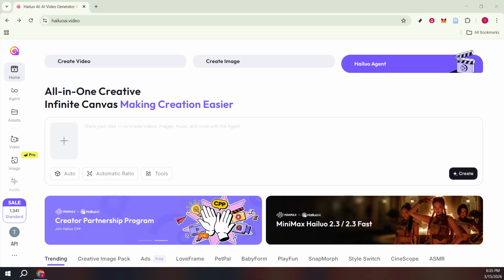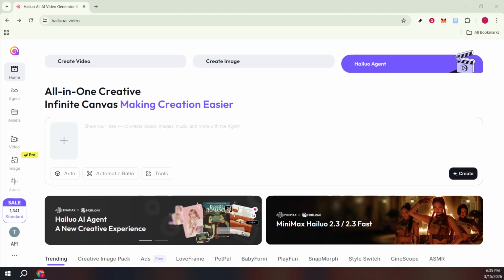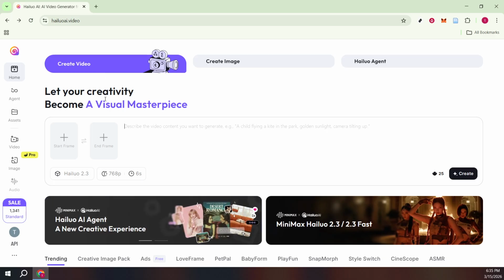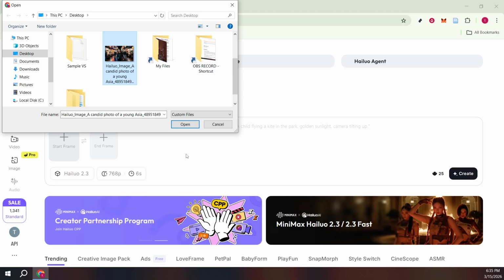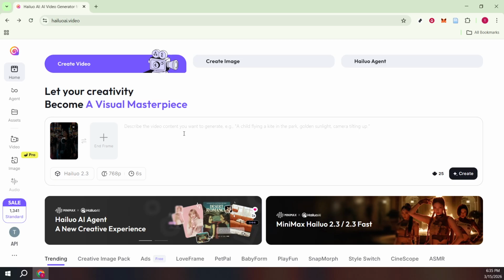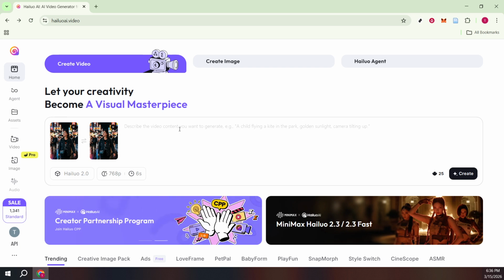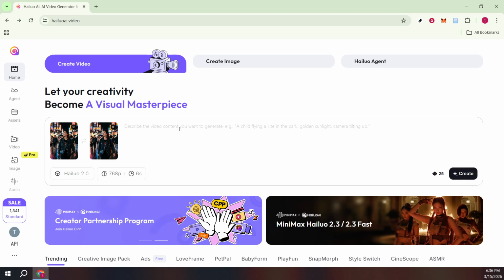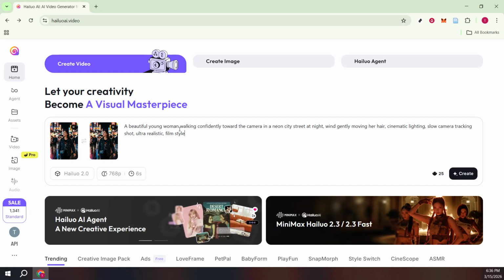How To Create Consistent Video Characters Across Every Scene In Hailuo AI [2026 Guide]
How To Create Consistent Video Characters Across Every Scene In Hailuo AI